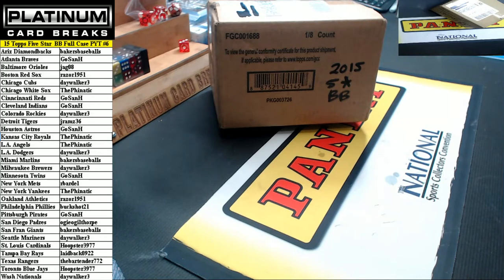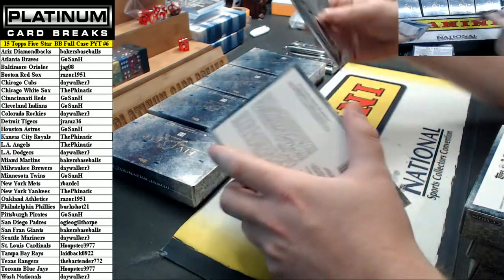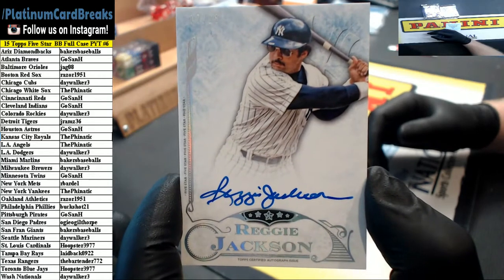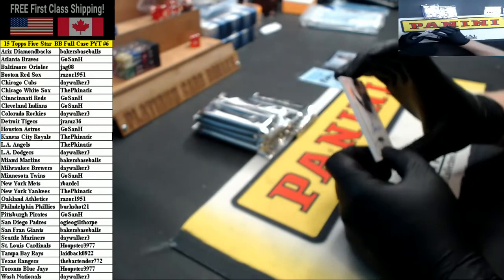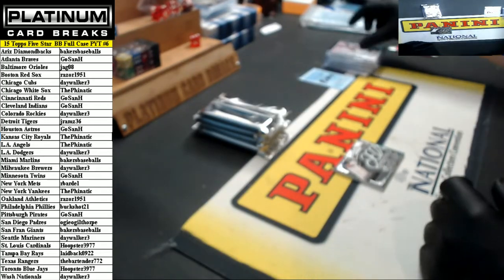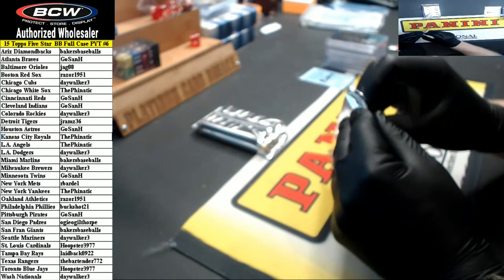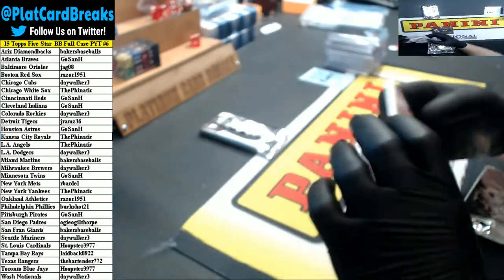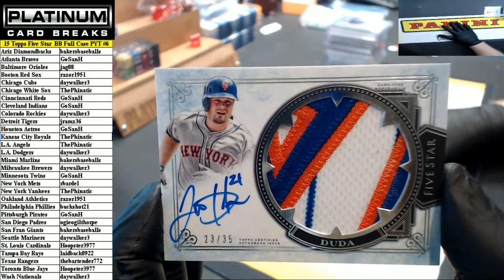2015 Topps Five Star Baseball Full Case PYT #6 (10/7/15)